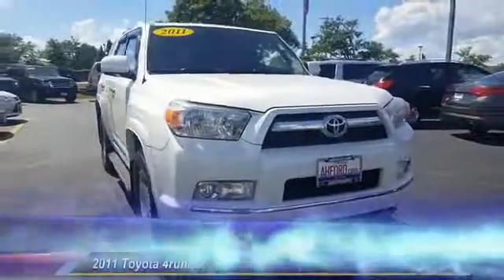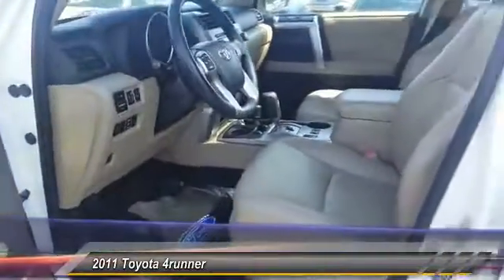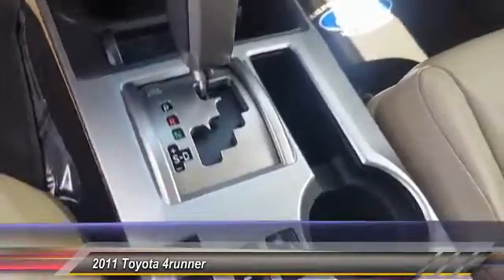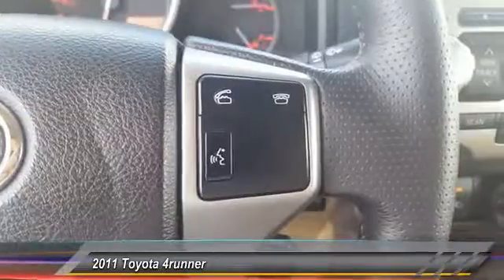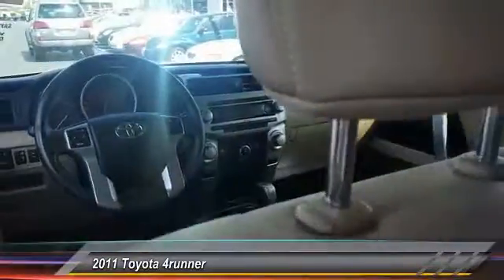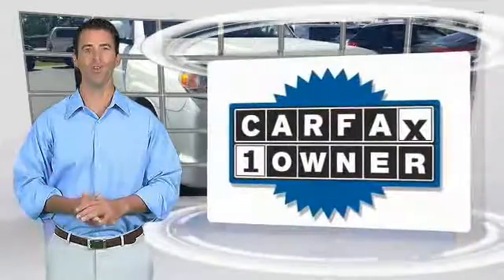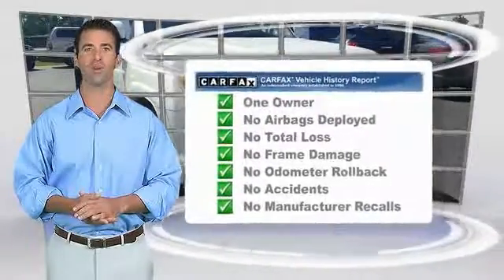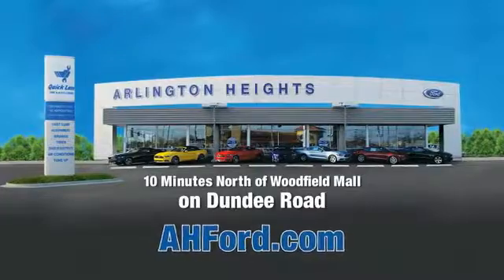2011 Toyota 4runner Live Arlington Heights IL F162243A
2011 Toyota 4runner SR5

801 Dundee Rd.

Power moonroof, Leather Seat Trim, Alloy wheels, 4WD